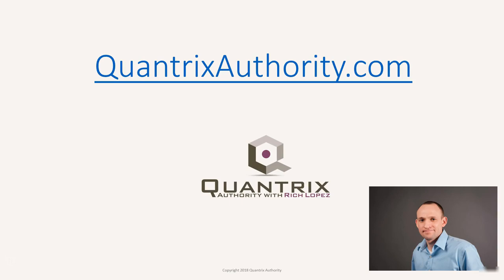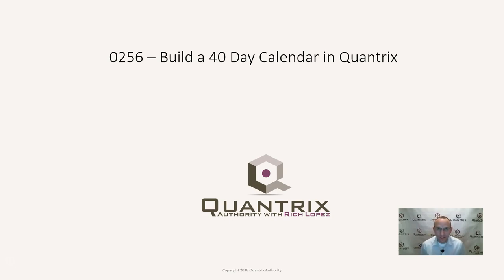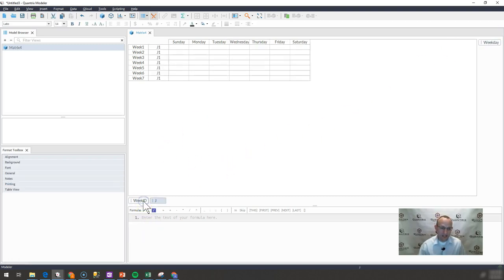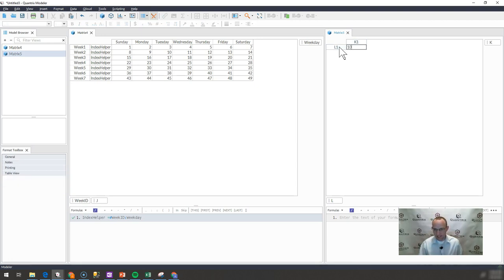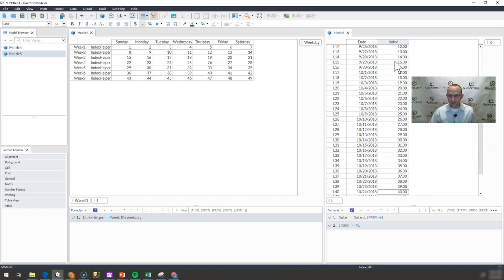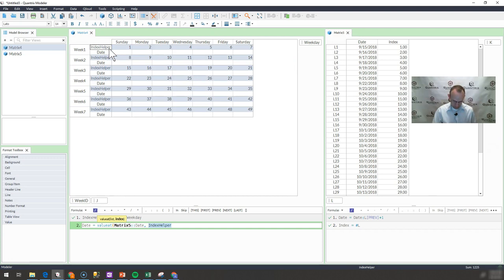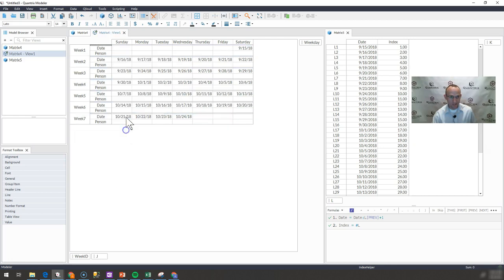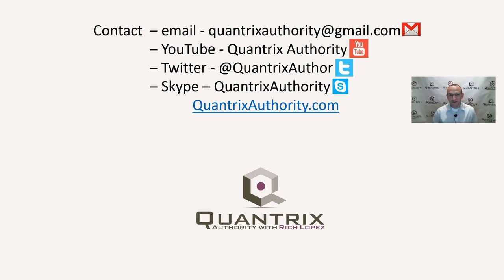Learn Quantrix Modeler: Build a 40 Day Calendar in Quantrix 0256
How to Build an Ad hoc calendar in Quantrix. How to build a sign up calendar in Quantrix. How to build a calendar with a variable start and variable number of days in Quantrix. Select Function Function; Index Function